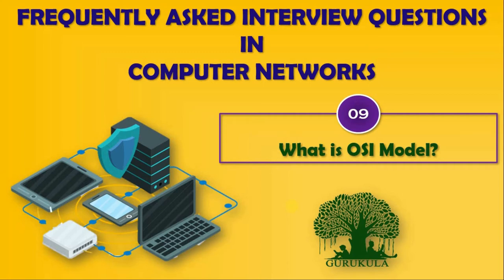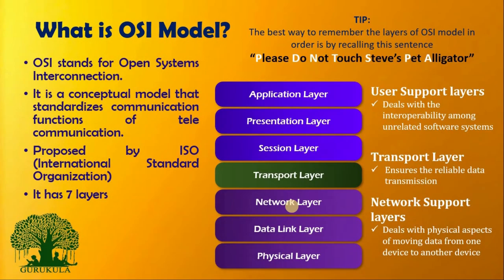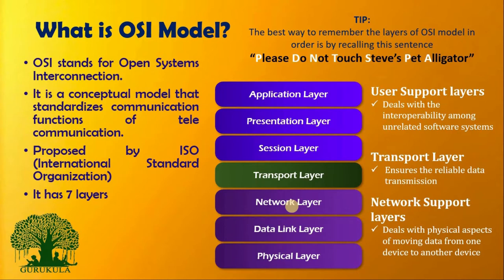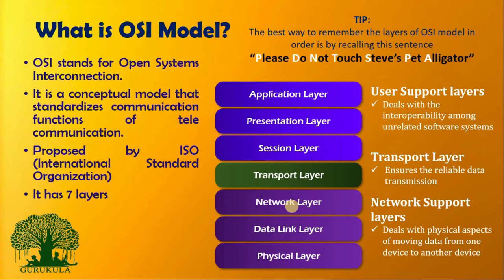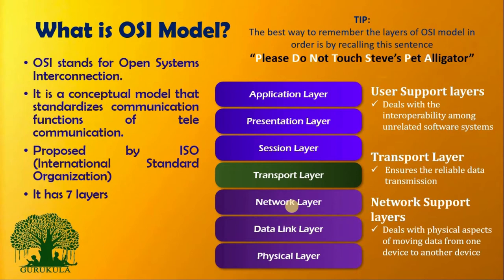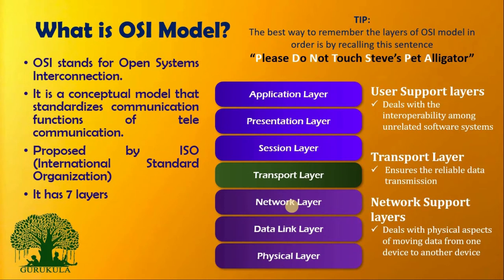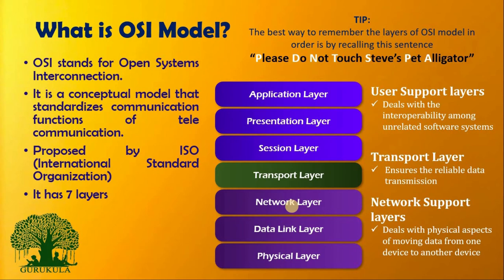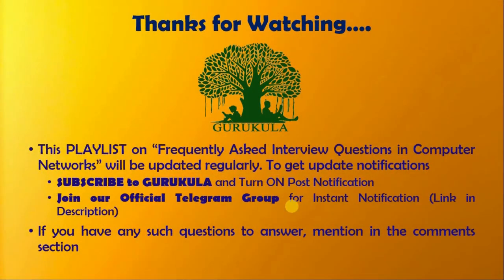What is OSI Model | Frequently asked Interview Question in Computer Networks | [English]